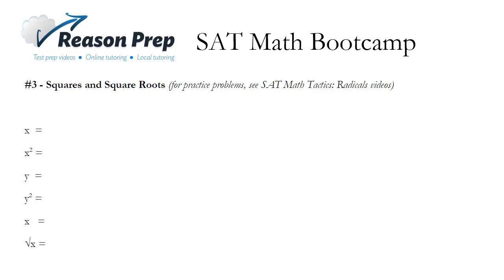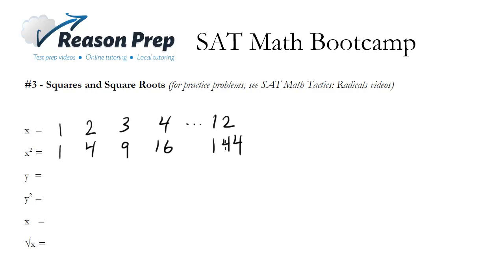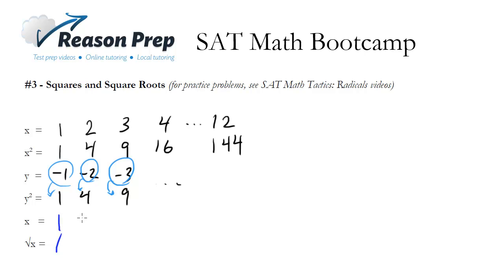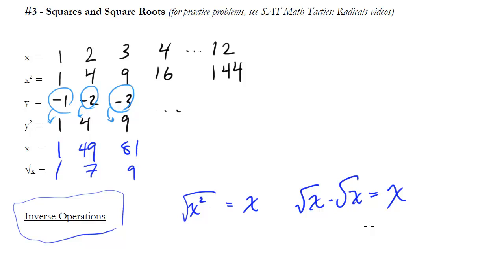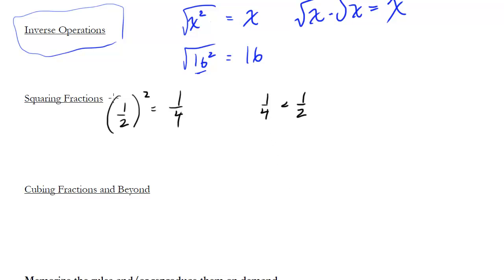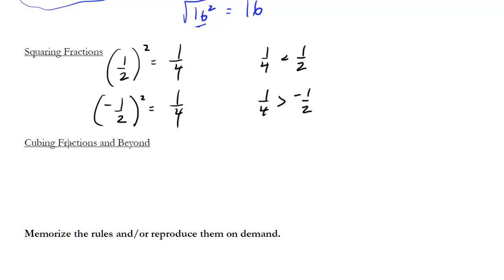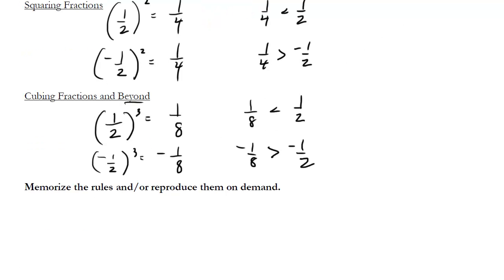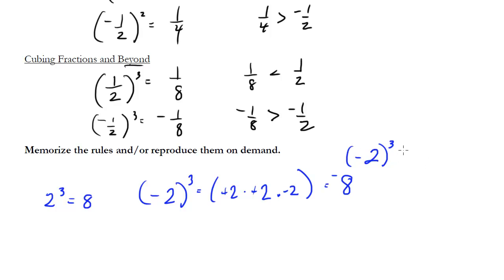#3 - Squares and Square Roots, SAT Math Bootcamp